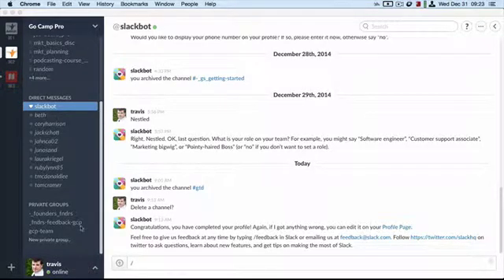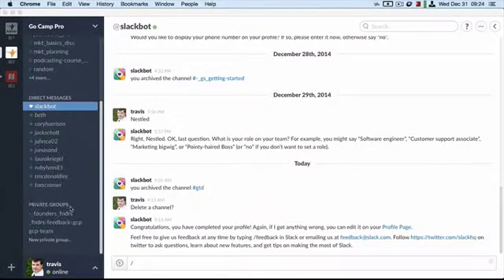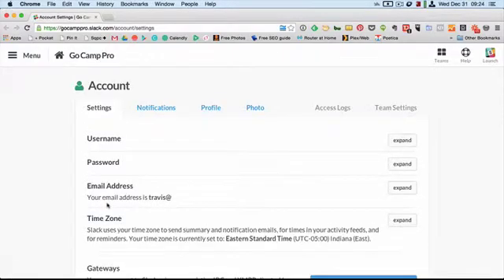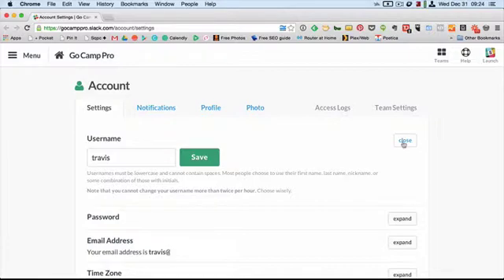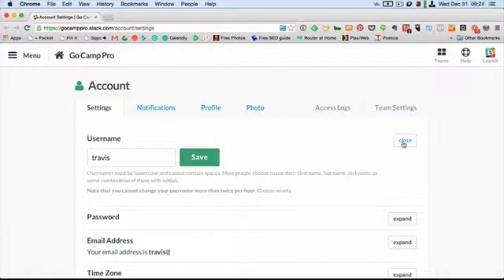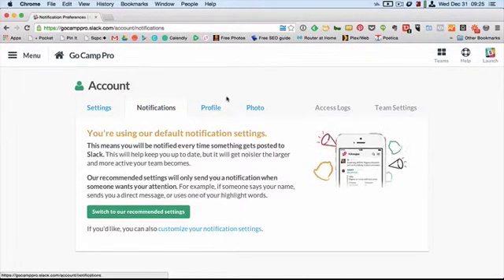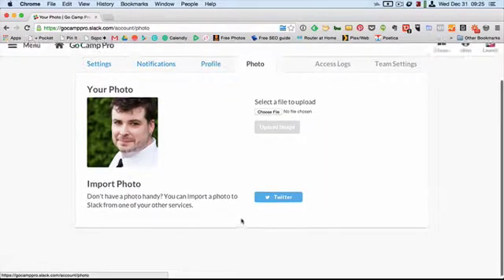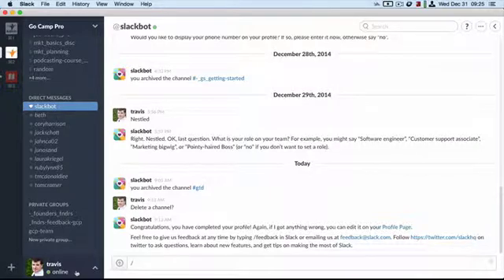Changing your profile info on Slack